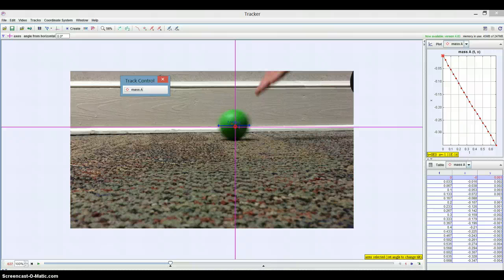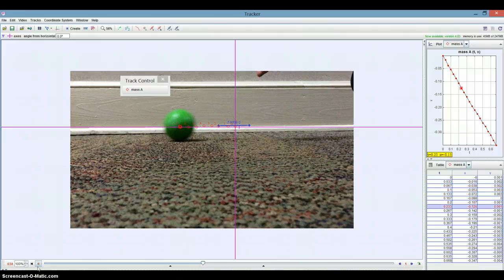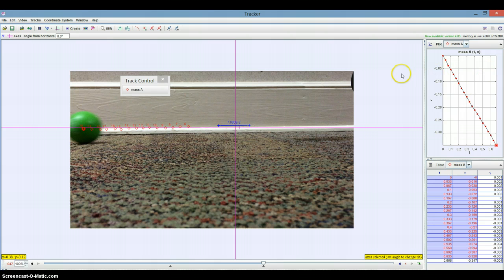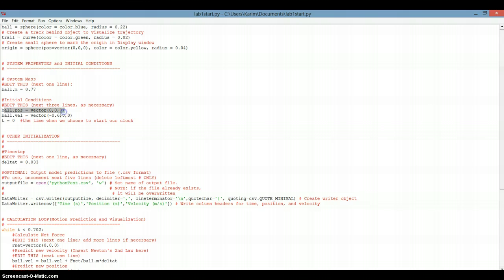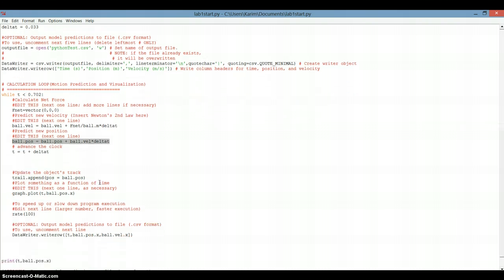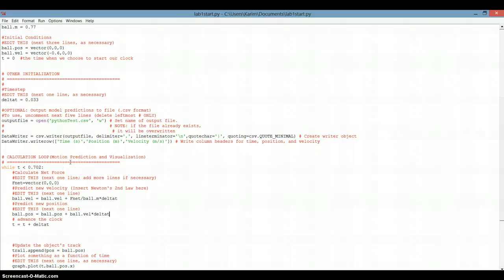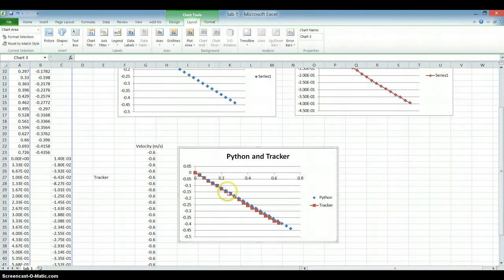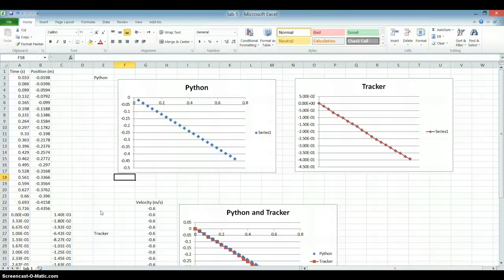Newton's 2nd Law